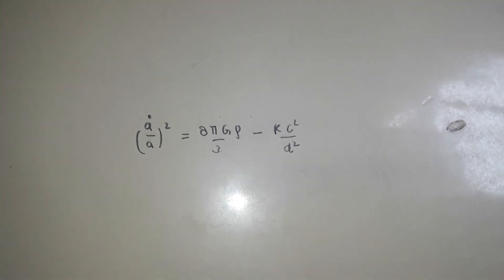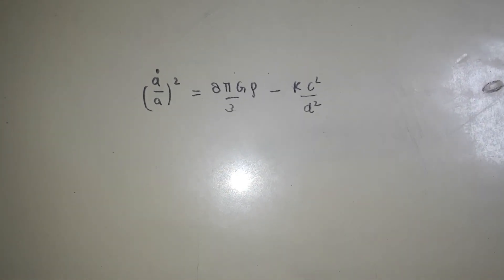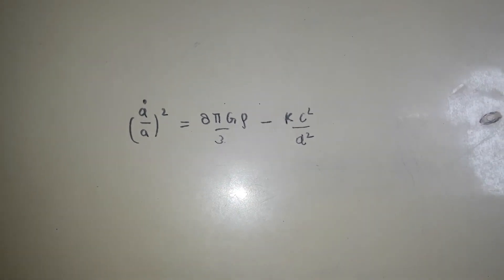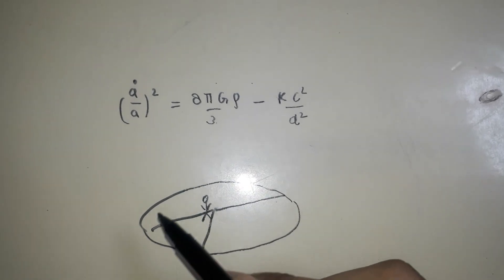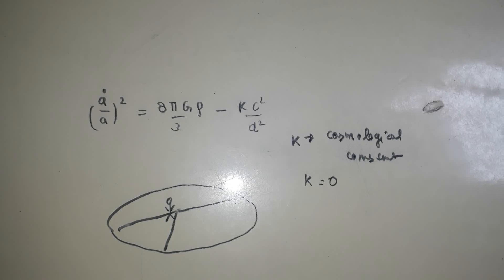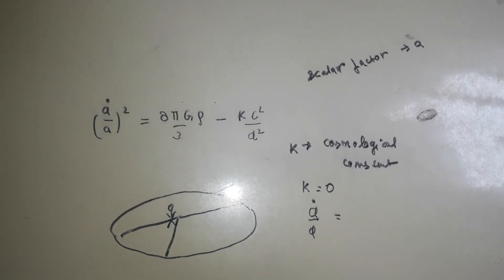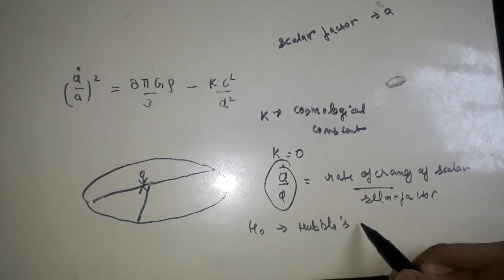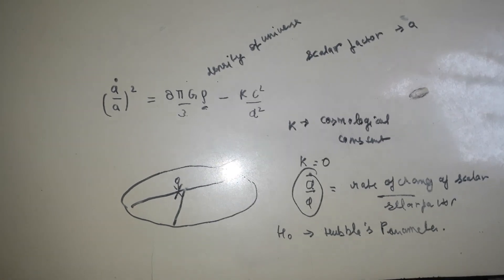Friedmann equation : Basics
The equations Tells us about the expansion of the universe and the shape .
General cosmology and Friedmann equation .